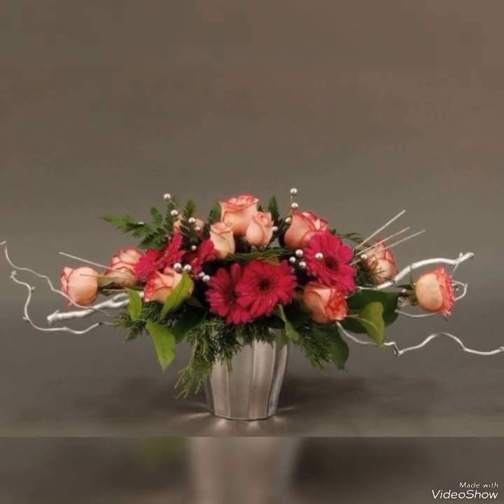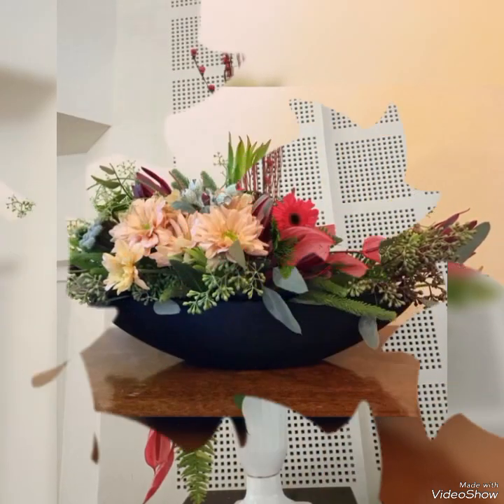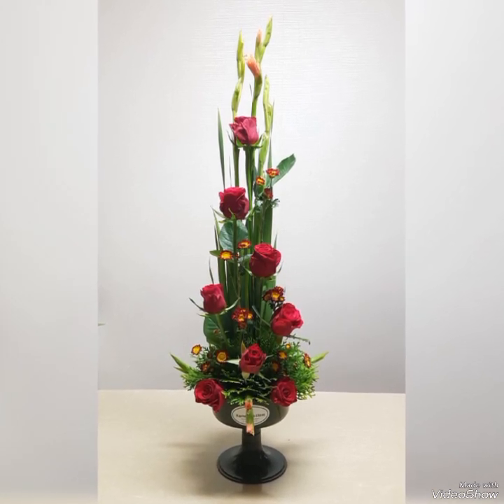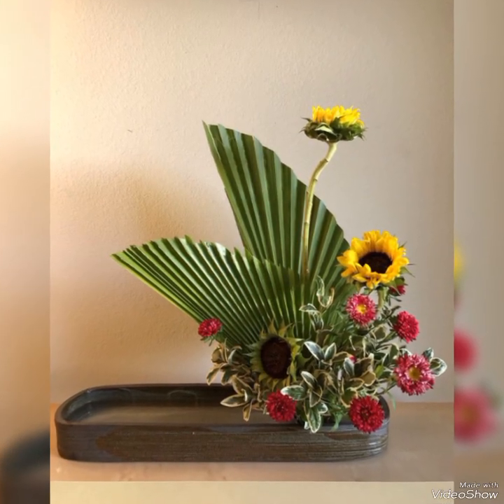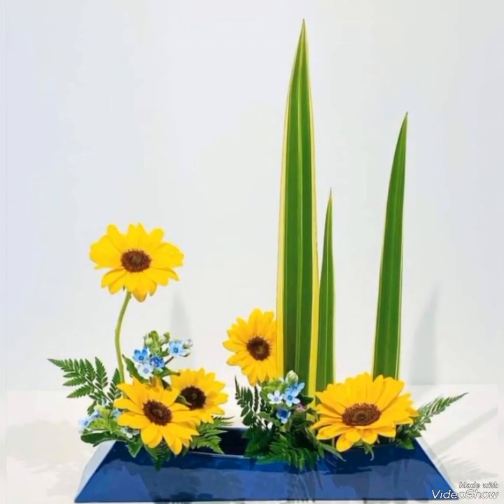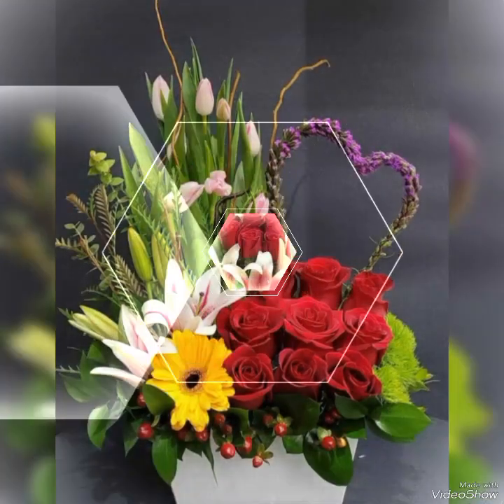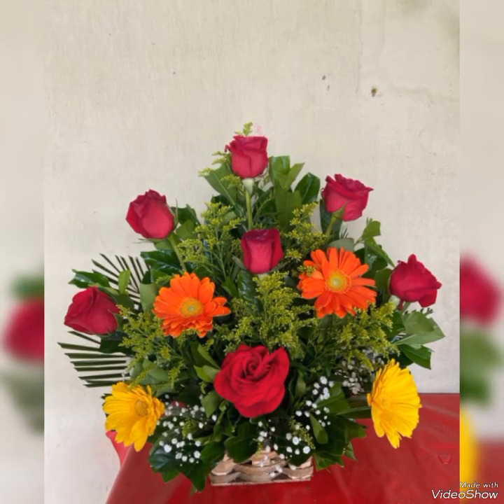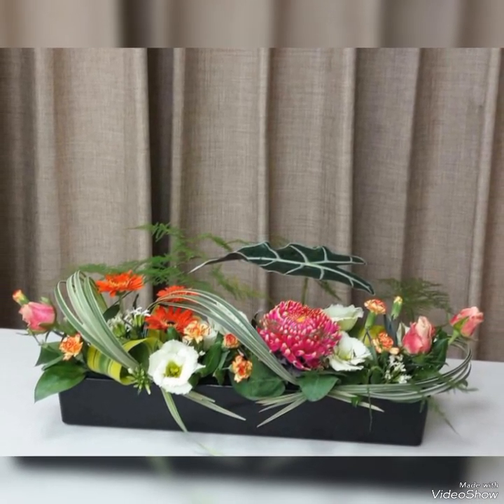IKEBANA FLOWER ARRANGEMENTS 💐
IKEBANA FLOWER ARRANGEMENTS 💐 | Decor ideas | Decoration ideas

This video contains most beautiful ikebana flower arrangement ideas for you. I hope you like these ideas 😀